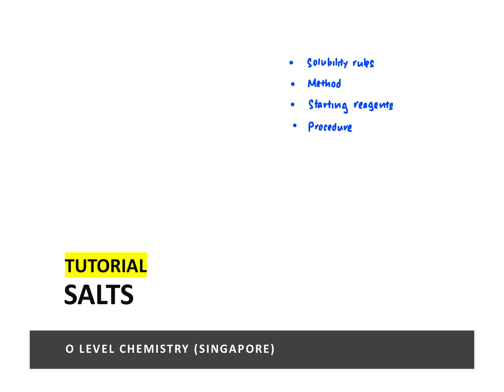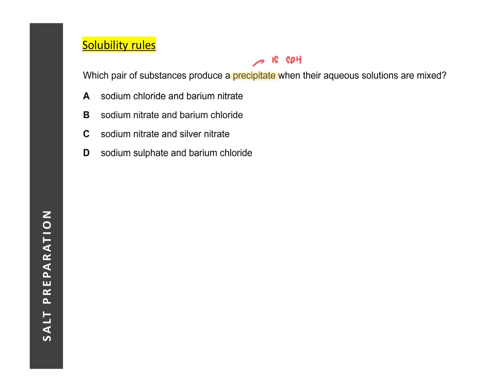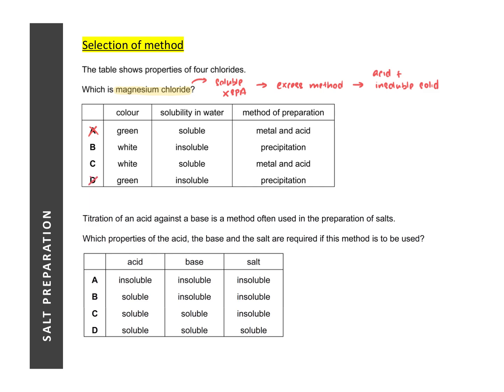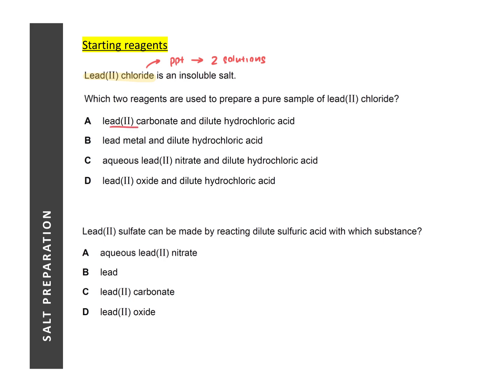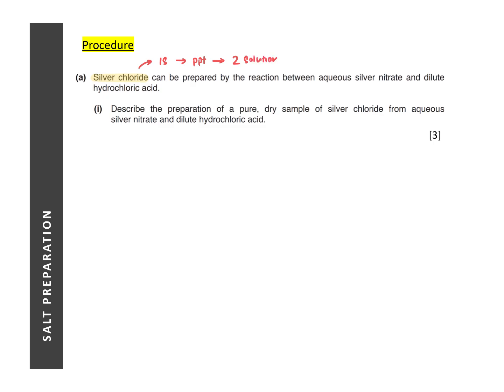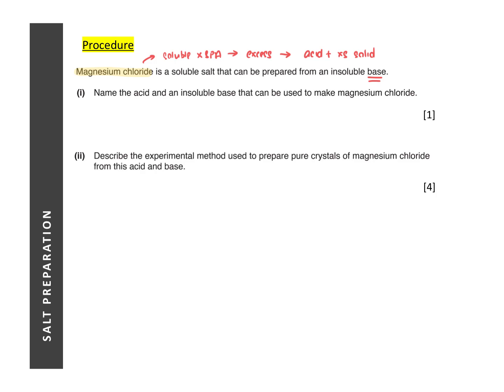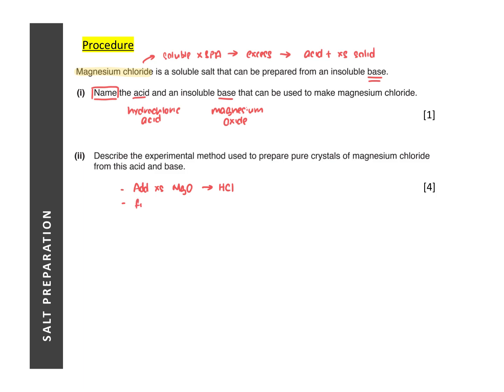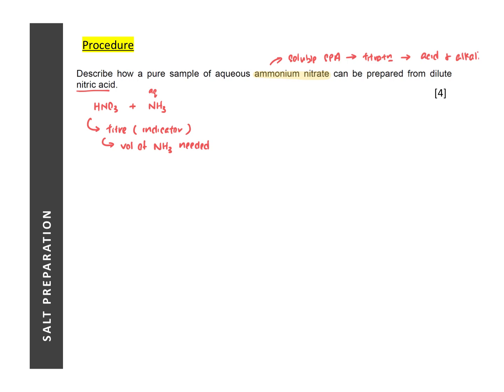O-Level Chemistry | 10 | Salts [Tutorial]